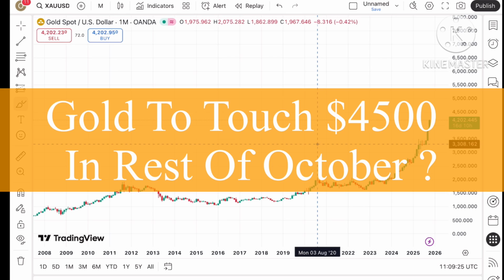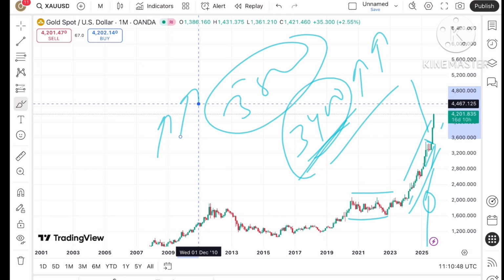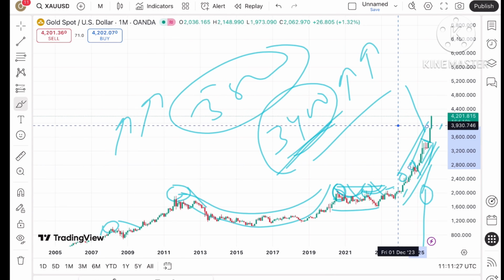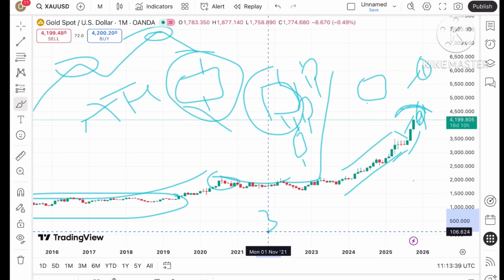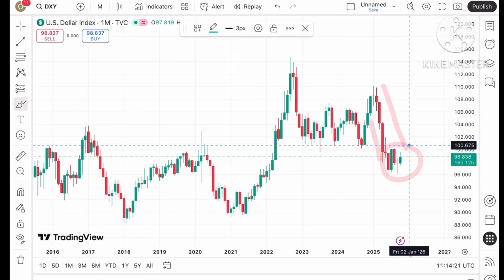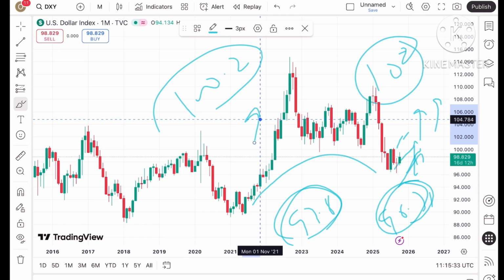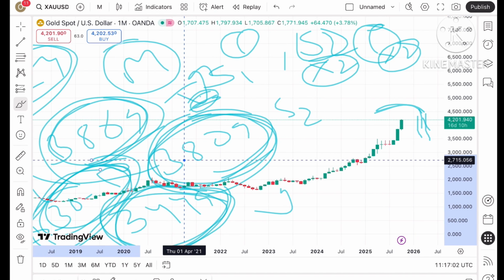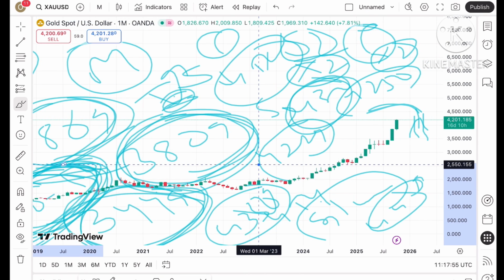Rest Of October 2025 | Gold Price Prediction Next Week | XAUUSD Analysis Today | XAU/USD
Gold Forecast | Rest of October 2025 | Gold Price Today | XAUUSD Trading Strategy | XAU/USD | Xãu | Xauusd chart | Xauusd live

Gold Price Analysis for rest of October 2025 | Gold Price Outlook in October 2025 | Is This The Best Time To Invest In Gold | September 2025 | XAUUSD forecast | gold price next week

XAU/USD Trading Strategy | October 2025 | Gold Rate Today | XAUUSD Analysis Today | XAUUSD | XAUUSD Live

UPI : deepakzbro@axisbank